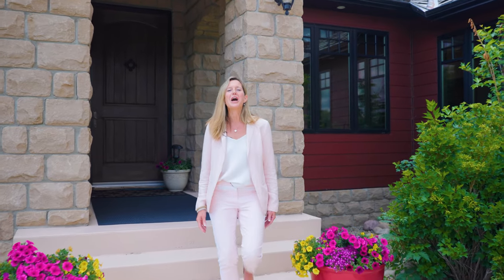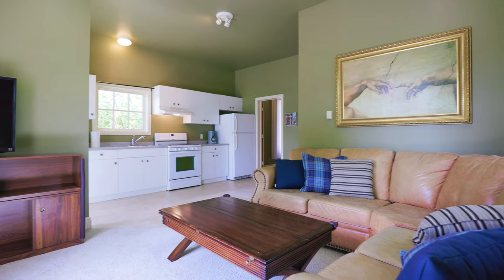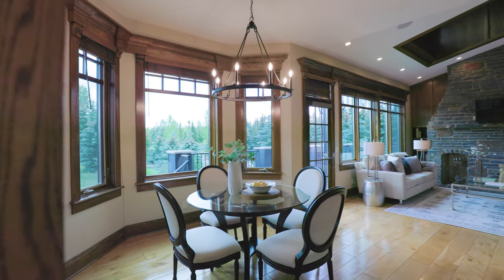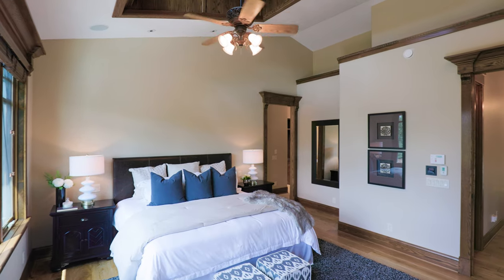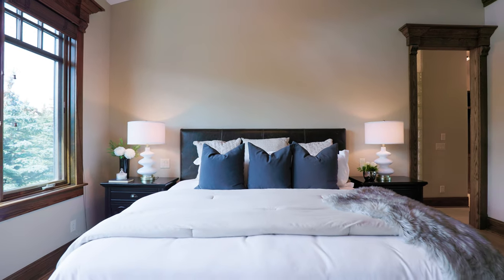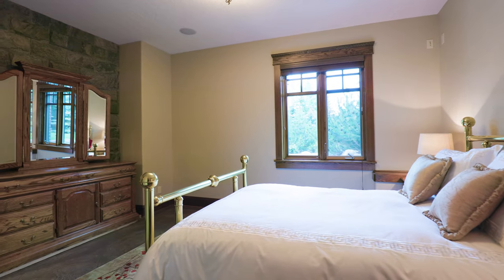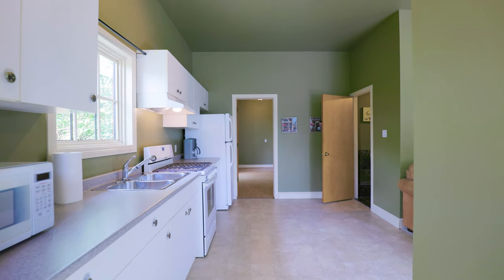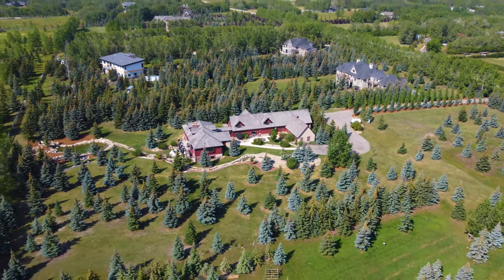Calgary Real Estate Property Video Tour Production - 30015 Township Rd 262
30015 Township Rd 262
This property is listed by
Anne Clarke-Davidson
REAL ESTATE PROFESSIONALS INC.